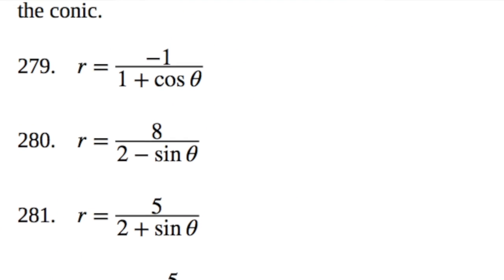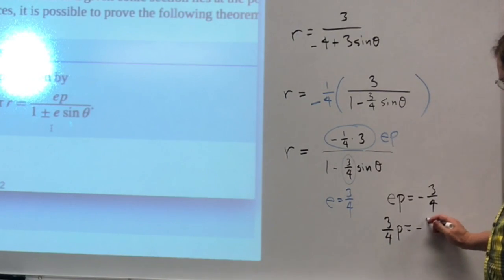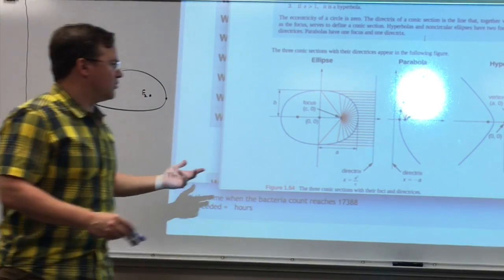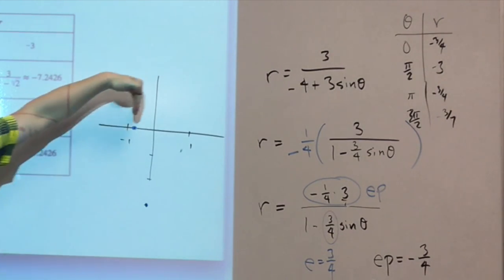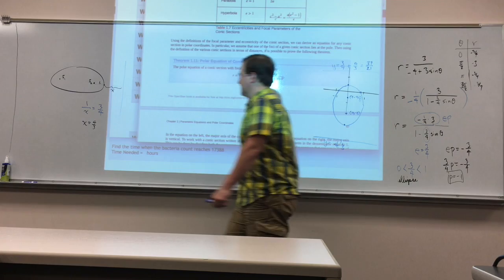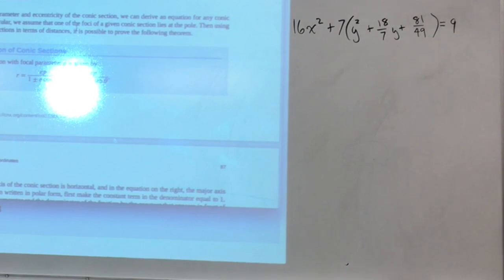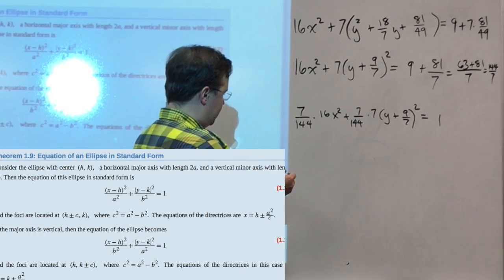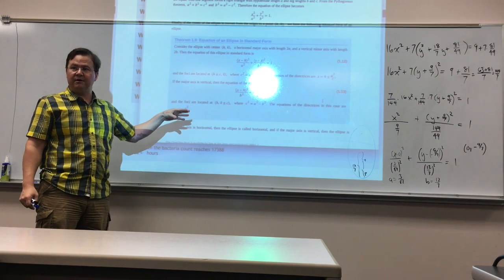Geometry of Conic Sections -- Polar Form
Filmed on Wednesday August 9, 2017